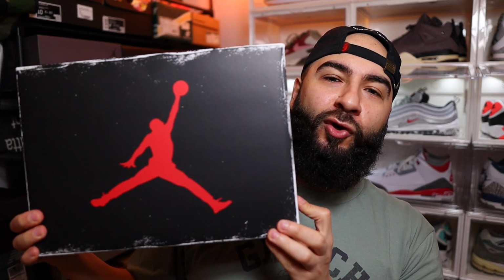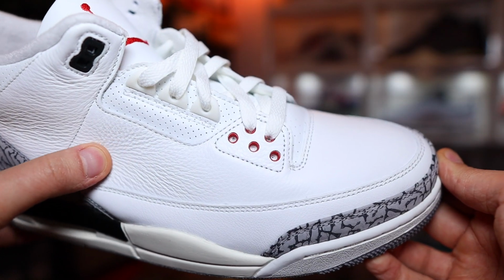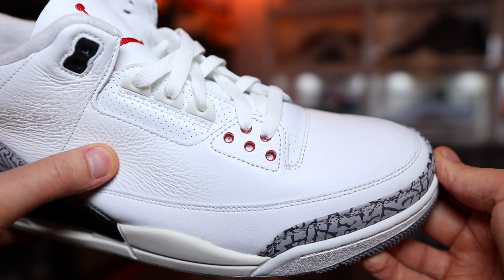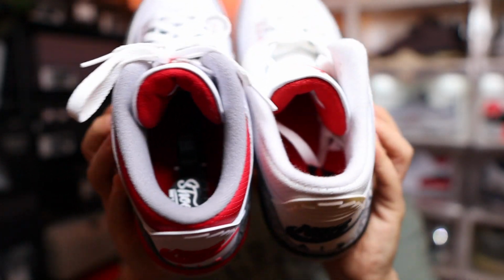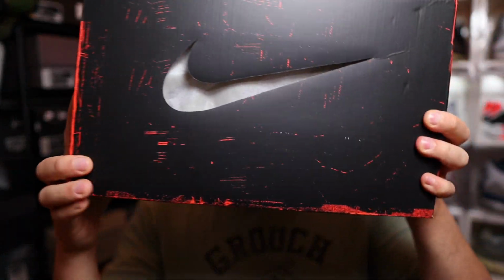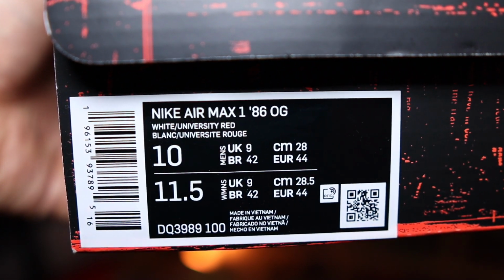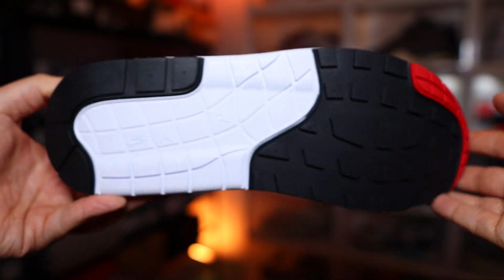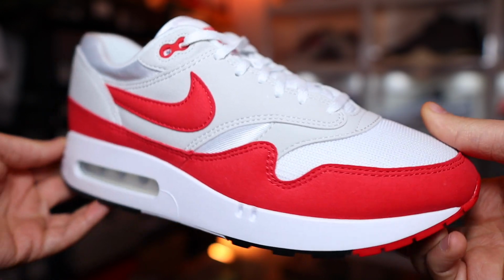JUST WOW! Nike Air Max 1 Big Bubble & White Cement 3 Reimagined Unboxing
Nike Air Max 1 Big Bubble '86 & Jordan 3 White Cement Reimagined Unboxing